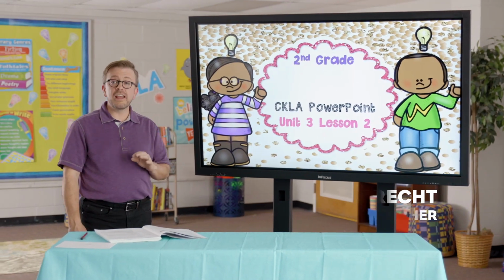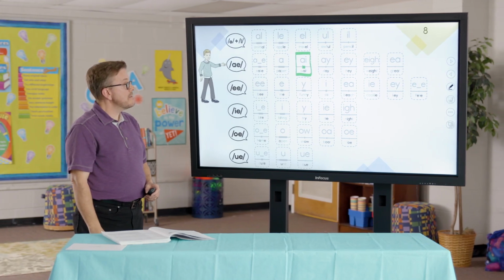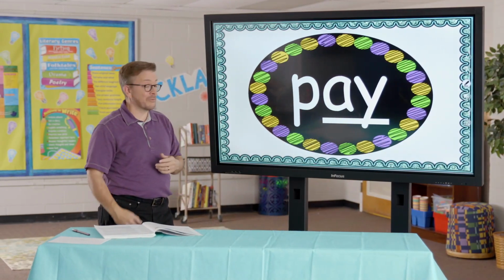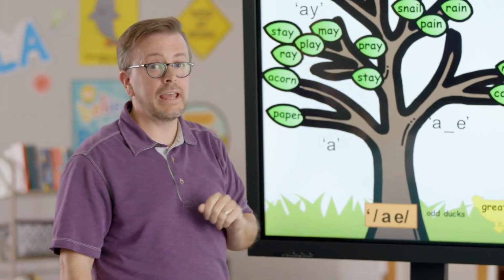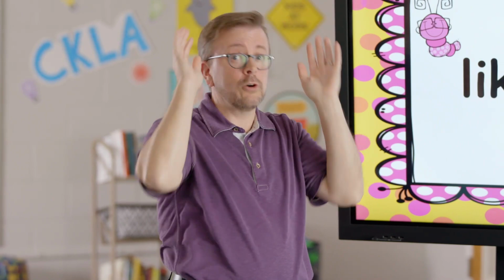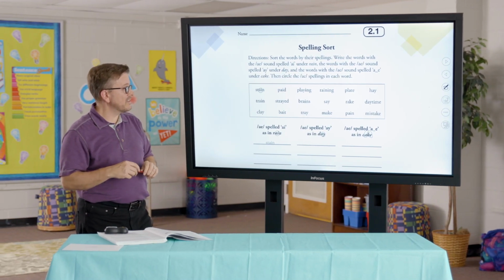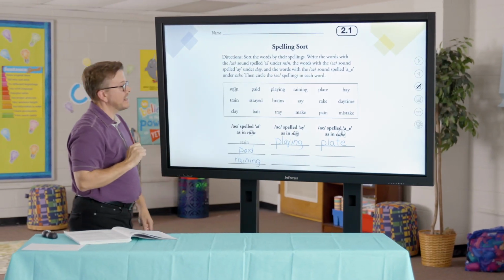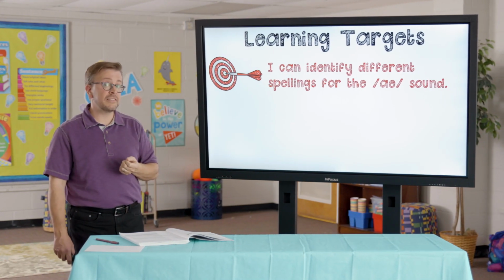CKLA Grade 2 Skills Unit 3 Lesson 2